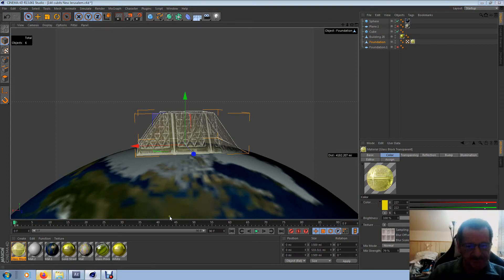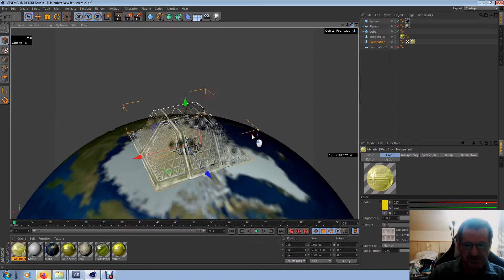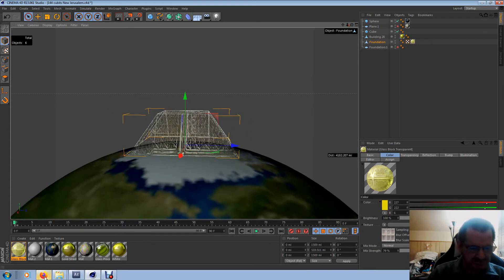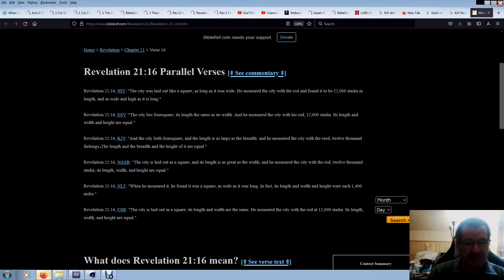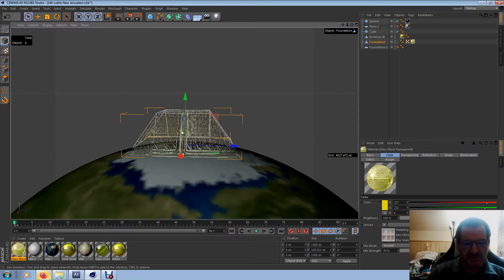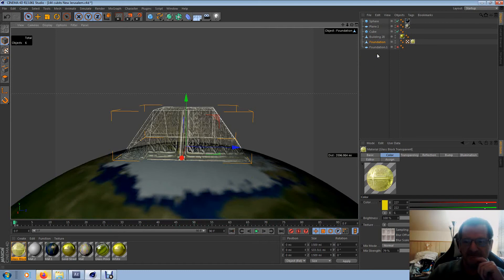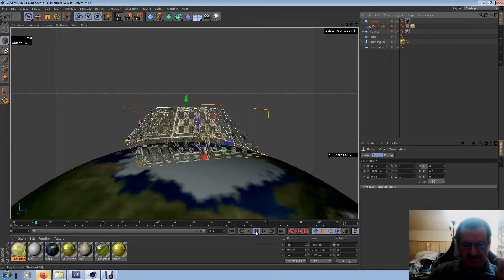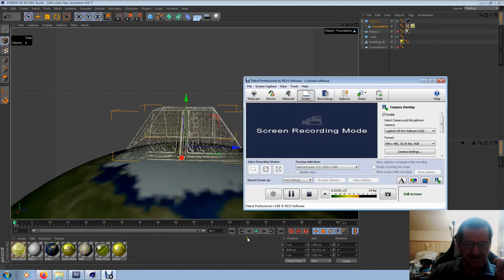New Jersualem size and shape #4469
Actual 3D Demonstration of the shape and size of New Jerusalem.
Rev 22:14...we enter into the city through the gate. wow.

nJOY!
The Day the Earth Stood Still happens.

(1970's)

We used to hang out at a place called Big City Arcade. :)